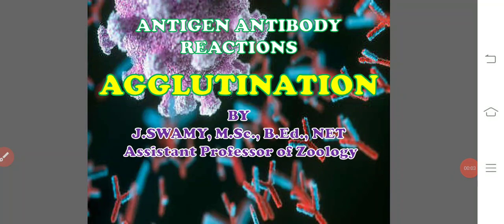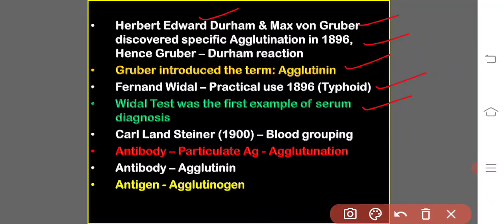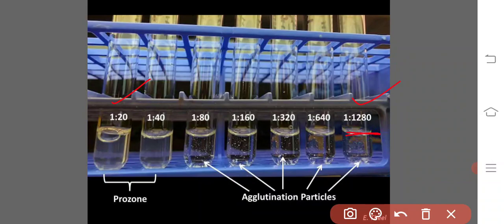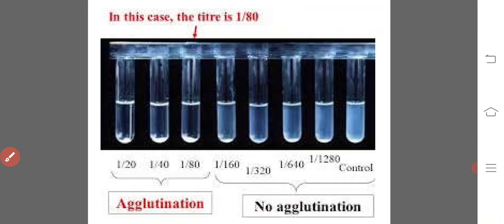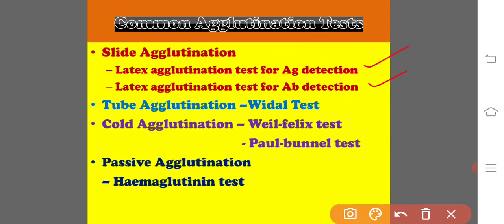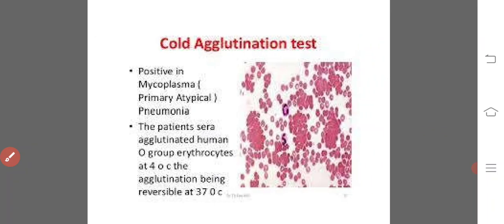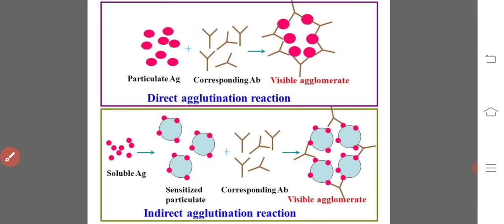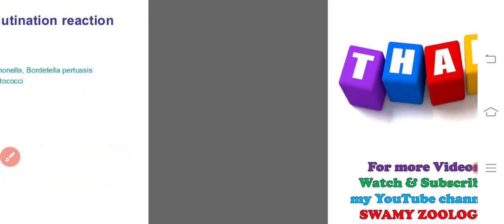AGGLUTINATION ANTIGEN ANTIBODY REACTIONS